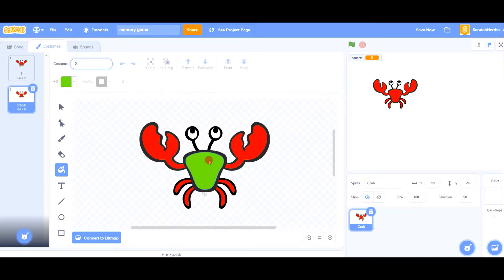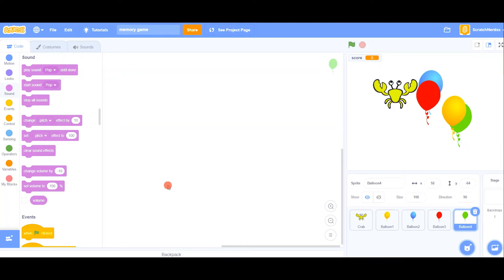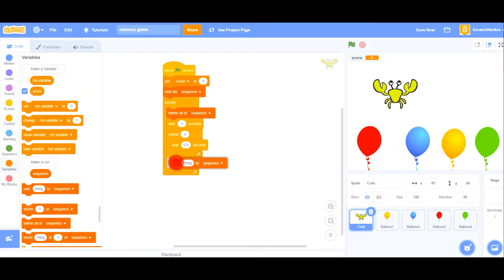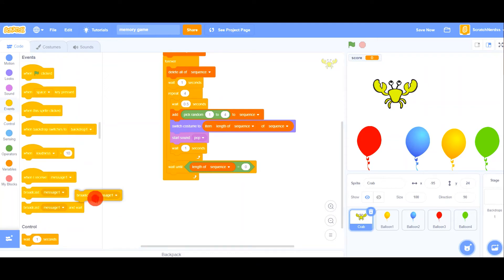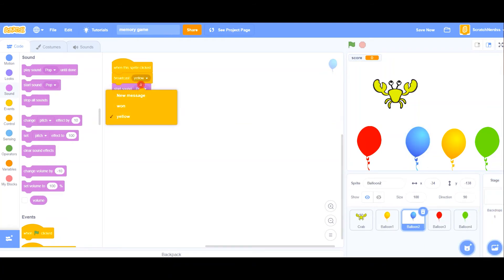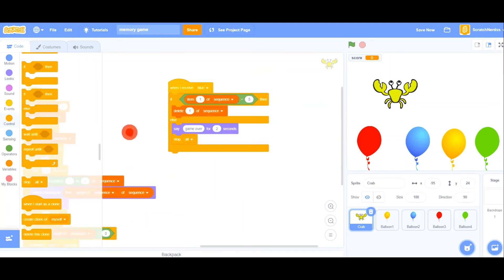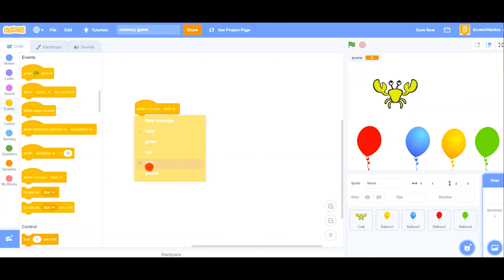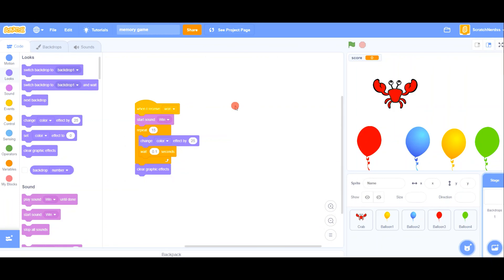How to make a memory game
in this game you will be using scratch
hope you guys enjoy the game😀